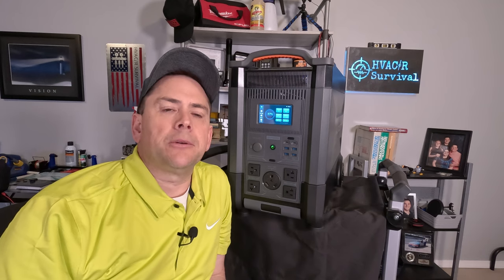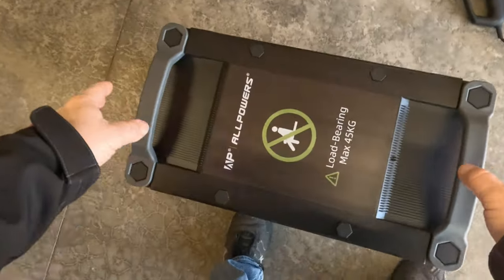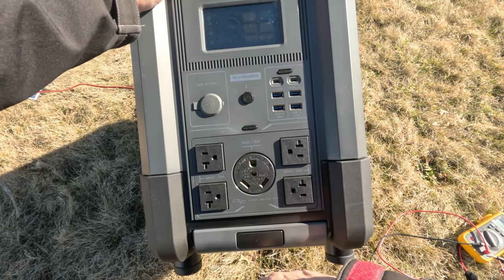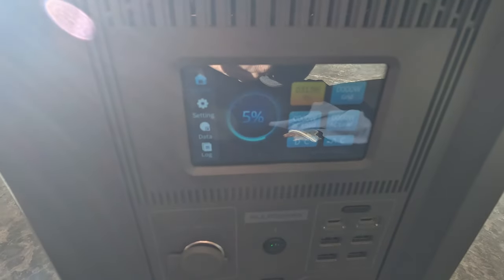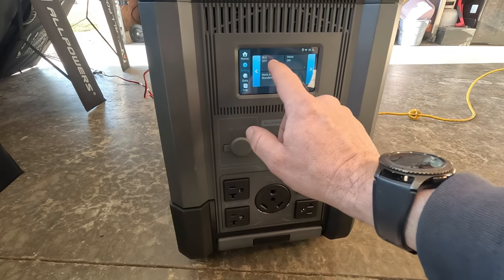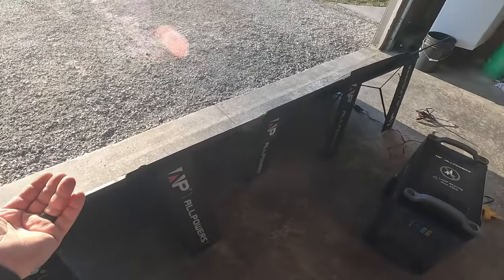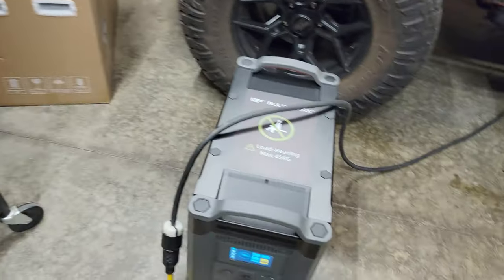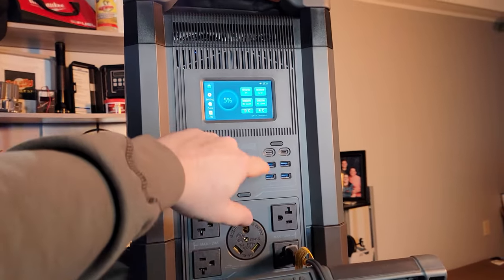DON'T BUY THE ALLPOWERS R4000 Power Station Without Watching This First!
Are you searching for a dependable and effective power station for your outdoor adventures or for when your home is in need of backup power? The ALLPOWERS R4000 Portable Power Station with 400 watt solar panel might be a option. It offers a steady charging flow that's perfect for charging your laptop, smartphone, and cameras. Not only is it convenient, it also features a smart design that makes set up and operation simple. Keep your devices powered even when you don't have access to an outlet with the ALLPOWERS R4000 Portable Power Station with 400 watt solar panel you can recharge without having electricity. This was tested in a real working environment.

💥 ALLPOWERS R4000 power station

💥 ALLPOWERS 400W Solar panel

00:00 allpowers r4000 portable power station intro
02:18 What to expect to see in the video
02:36 Opening the box that was packaged safe and secure
03:07 Testing the allpowers 400 watt solar panel output
03:58 hooking up the power cables and setting up the solar generator
04:56 Testing the power output and power quality
07:14 why use a battery backup generator vs a gas generator
08:02 aligning the solar panel to the sun in important
08:40 specifications and charging rates
09:43 why this would be great in a emergency
10:58 charging rate and modes available
11:50 voice commands
12:50 setting up bluetooth and wifi monitoring operation
16:26 testing solar panel angles and effects
17:04 testing the power output on the whole house
17:49 checking the readout buttons
18:55 1800 watt microwave testing
19:55 backup gas generator incase solar cant be used
20:58 how many watts do you need and how often
21:56 more wifi detailed setup
22:10 after running the battery down to 5%
22:51 1200 watt resistive heater load test
23:51 final thoughts and recommendations